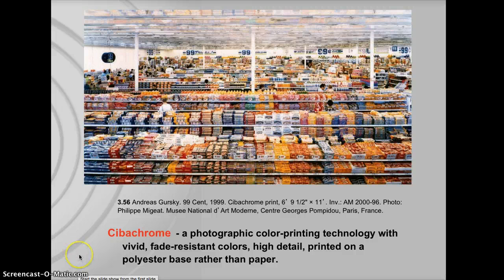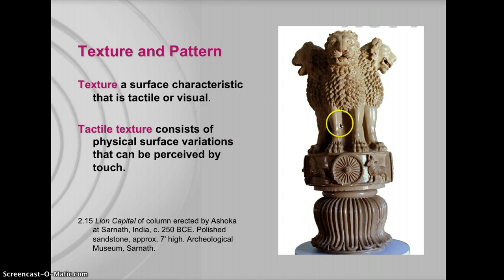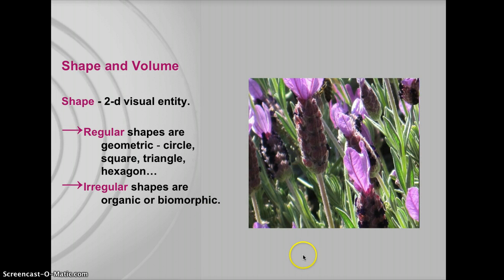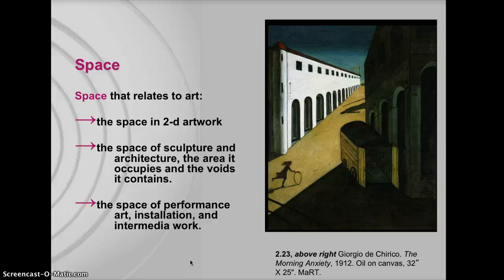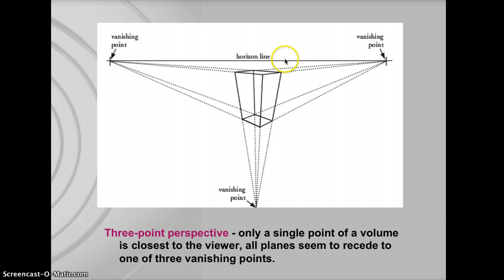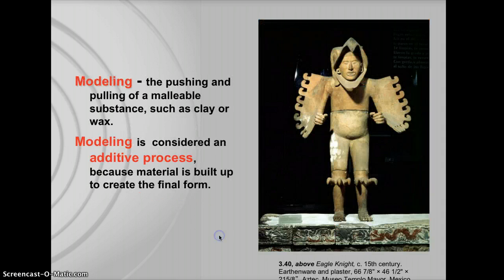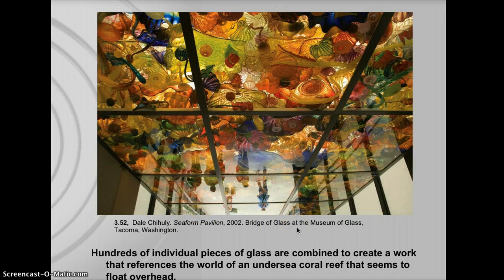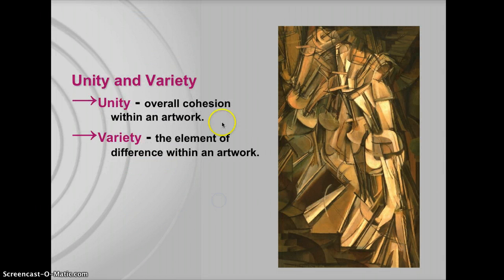Powerpoint Audio for Chapters 2 and 3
Finishing up with audio for this powerpoint.  Pick it up at slide 40.